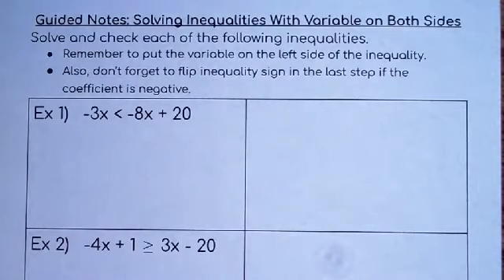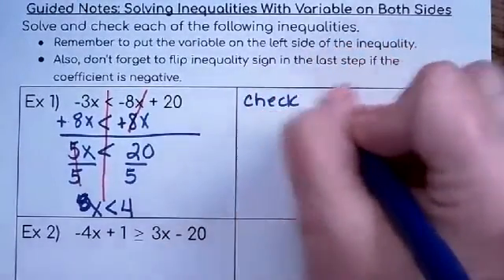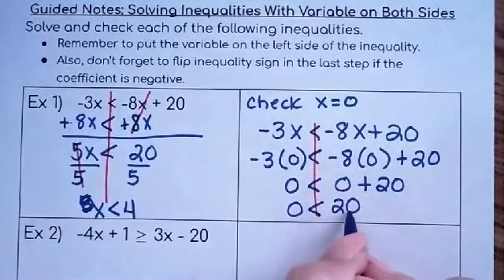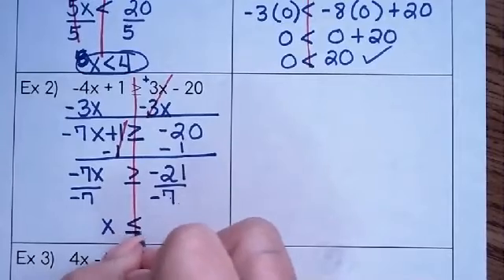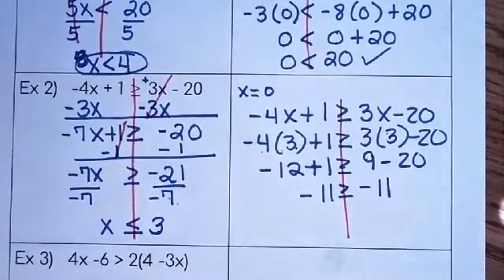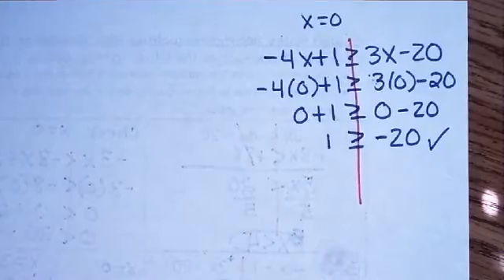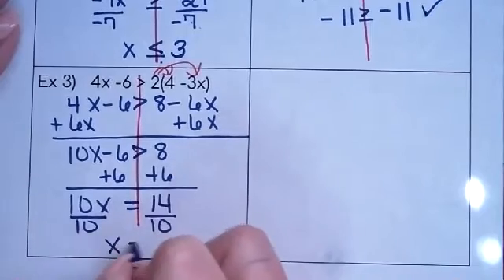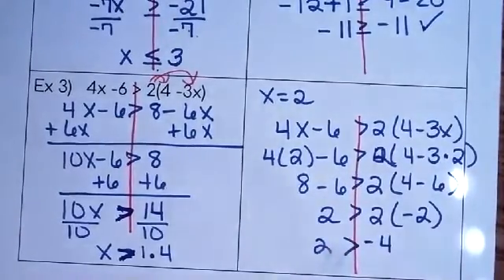Video Notes: Inequalities With Variable on Both Sides